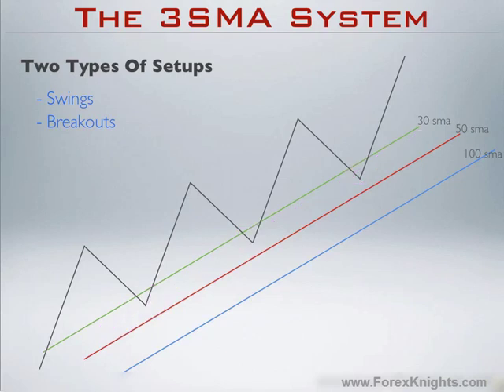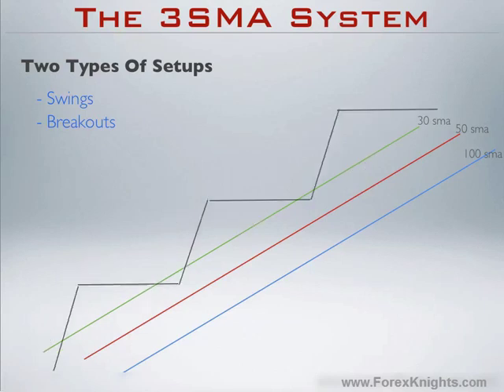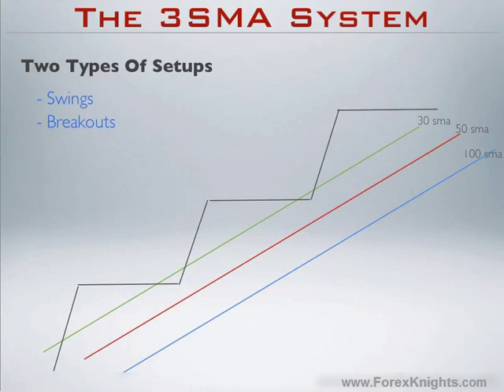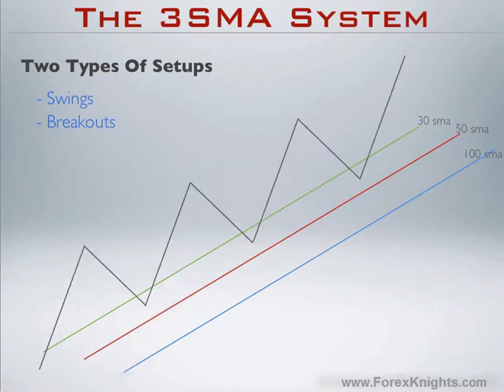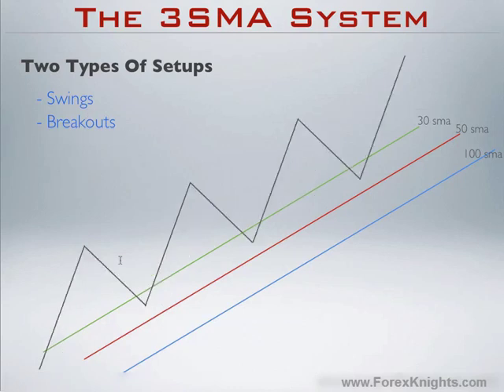7 Type Of Setups